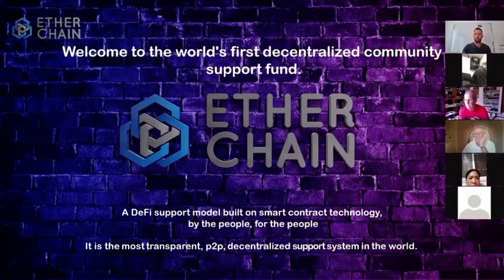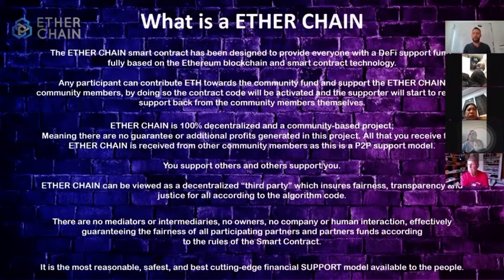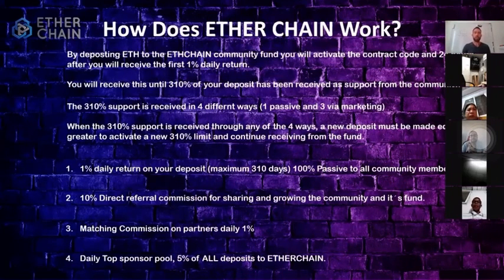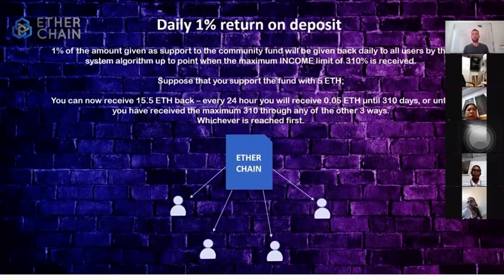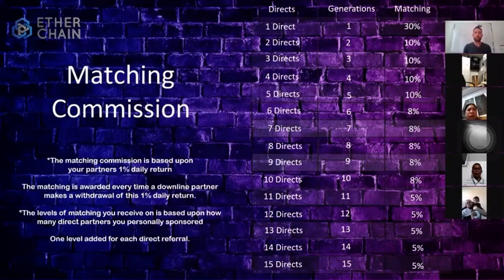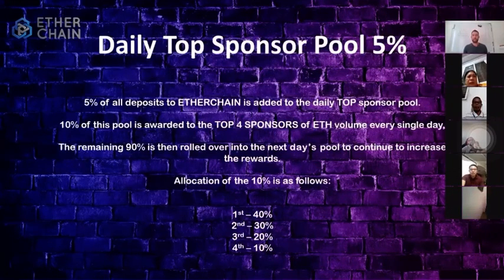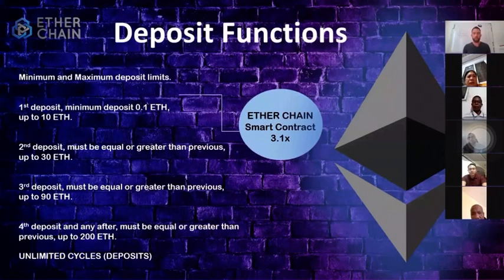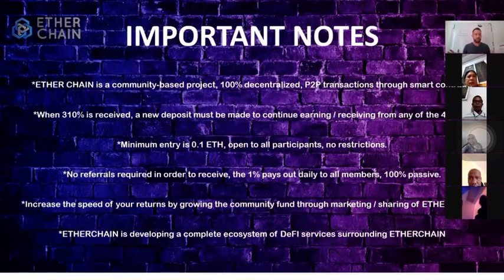Creator of Etherchain, best smart contract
Etherchain is a smart contract and it’s a decentralized platform. Meaning no admin, that is your fund is secure and you do not need referrals to earn. Earn 310% of your capital in 310 days for passive earns, or earn your circle faster by becoming active.

Facebook Harry Obie

Get started after watching this video

Guide

The ETHER CHAIN Smart Contract is designed to provide everyone with an independent, financial foundation based on Blockchain and Smart Contract technology.

By DEPOSITING ETH into the fund (contract address) you activate the program and will RECEIVE 310% back, distributed accordingly to the Contract algorithm.

ETHER CHAIN is 100% decentralized and community-based; there are no additional profits made in the system, it is a P2P support model which insures fairness, transparency and justice for all.

There are no mediators or intermediaries, no owners, no company or human interaction, effectively guaranteeing the fairness of all participating partners according to the rules of the Smart Contract.

It is the most reasonable, safest, and best cutting-edge financial SUPPORT model available at this time.

Enter ETHER CHAIN by depositing a minimum of 0.1 ETH to the Fund.
You are now eligible to receive 310% of your investment back
(example: 1.0 ETH in, 3.1 ETH out).
310% ROI is returned in 4 ways (1 passive and 3 via marketing) when 310% is accumulated through any of the 4 ways, a new deposit must be made equal or greater to continue receiving from the fund.

✅1% Daily ROI on your Deposit (maximum 310 days), 100% Passive.

✅10% Direct Referral Commission for Sharing and Growing the Community Fund

✅Daily matching Commission on Partners Daily ROI Income withdrawn, 1 level activated for each direct partner, maximum 15 levels, see below

1st generation 30%
2nd generation 10%
3rd generation 10%
4th generation 10%
5th generation 10%
6th generation 8%
7th generation 8%
8th generation 8%
9th generation 8%
10th generation 8%
11th generation 5%
12th generation 5%
13th generation 5%
14th generation 5%
15th generation 5%

✅Daily Top Referrer Pool 5%, of ALL Deposits set aside in pool, every 24 hour 10% of the pool is shared among top 4 sponsors in volume

✅Minimum and maximum cycle limits

✅1st cycle, minimum deposit 0.1 ETH, up to 10 ETH.
✅2nd cycle, equal or greater than previous cycle, up to 30 ETH
✅3rd cycle, equal or greater than previous cycle, up to 90 ETH
✅4th cycle and beyond, equal or greater than previous cycle, up to 200 ETH.

IMPORTANT NOTES
*ETHER CHAIN is a community-based project, 100% decentralized, P2P transactions through Smart Contract.

*Each Deposit Cycle is 310%.

*When 310% is received, a new deposit must be made to continue earning / receiving from any of the 4 ways.

*Minimum entry is 0.1 ETH, open to all participants, no restrictions.

*No referrals required in order to receive. 1% pays out daily to all members, 100% passive.